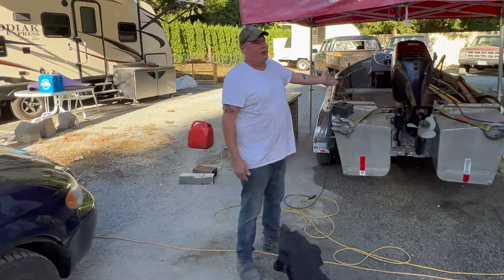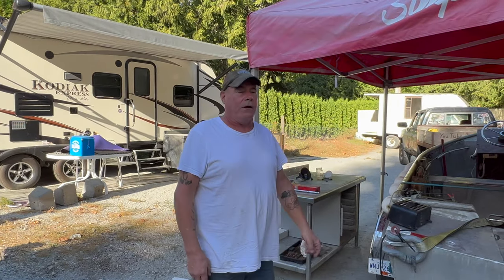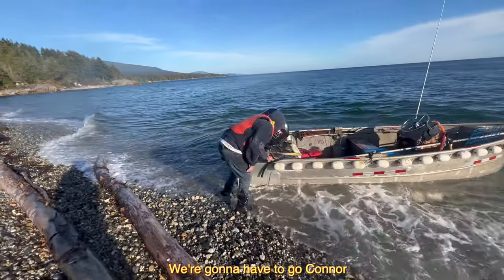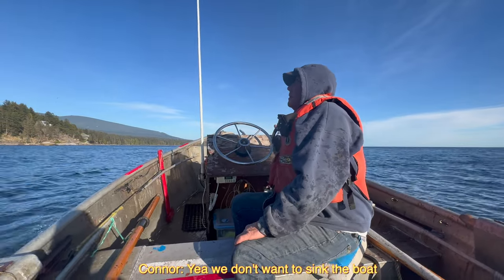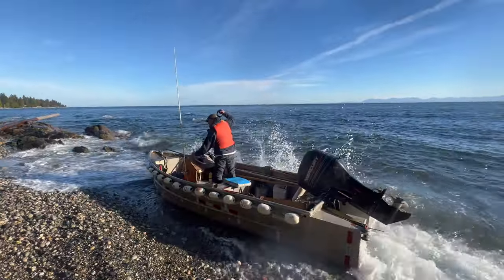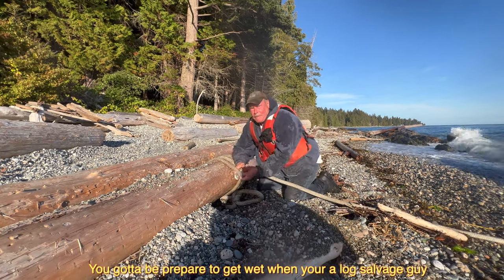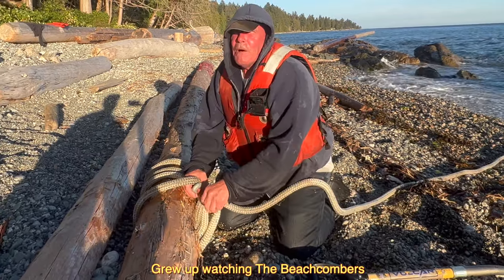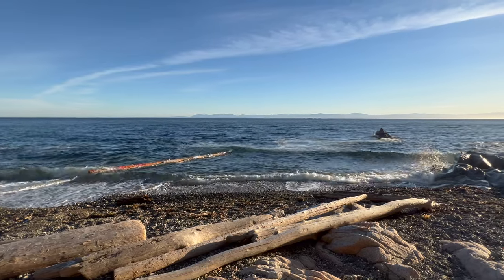Edub Gets More Logs | Wood Rush | Episode 5 | Salish Sea | Sunshine Coast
In this episode of Wood Rush Edub and Connor go looking for more logs to salvage. Once they get enough logs, they will take all of their logs to market.